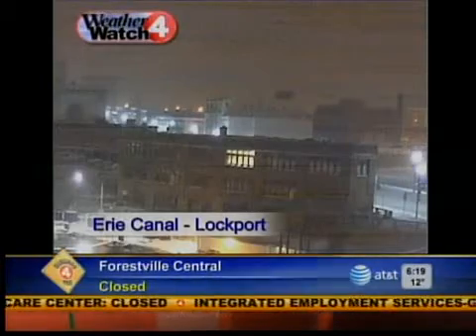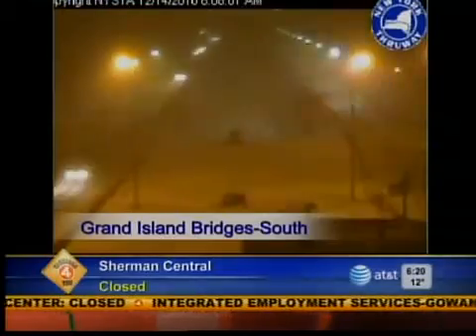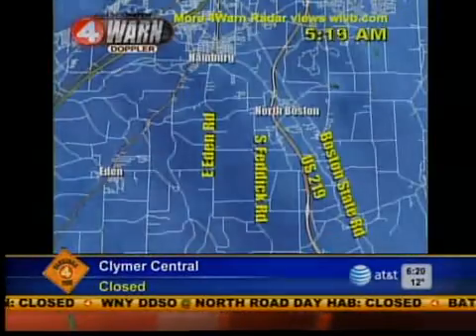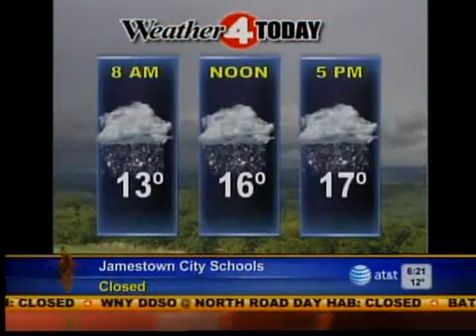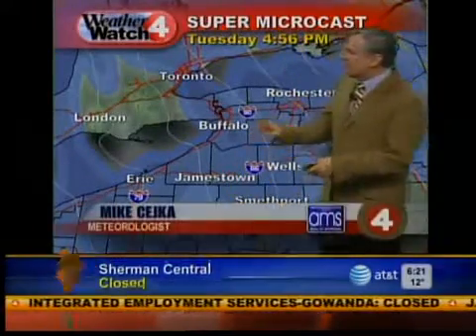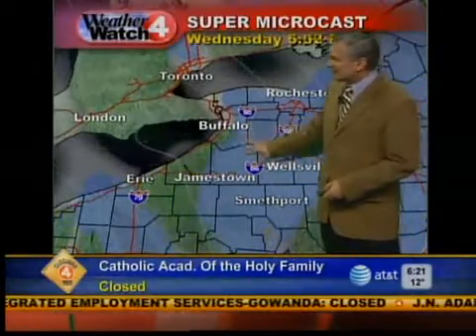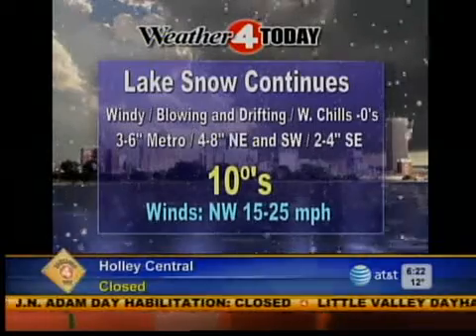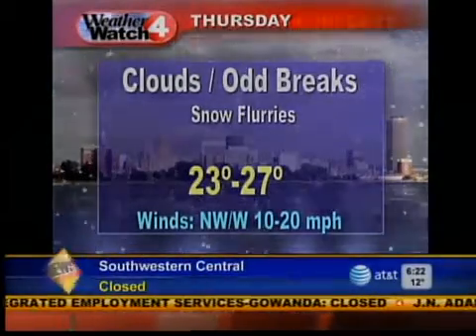Weather December 14 Morning